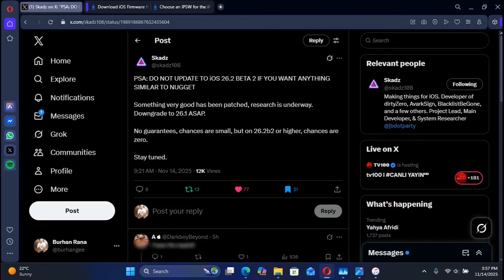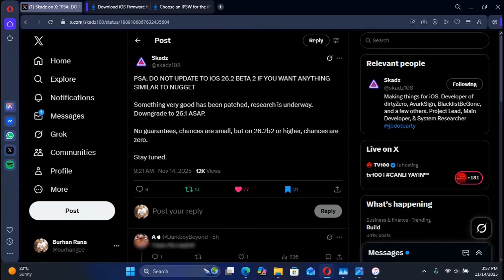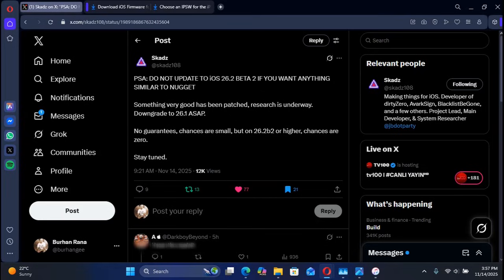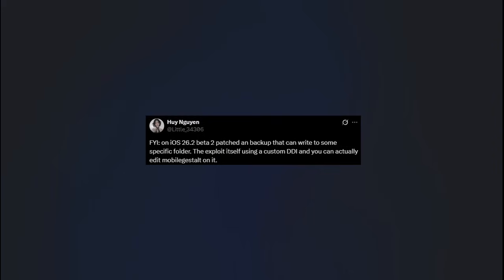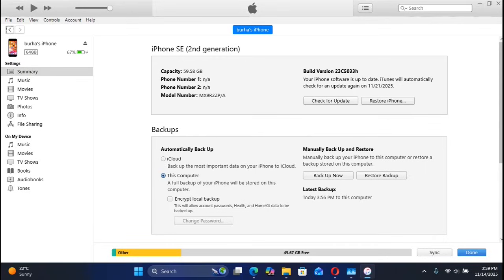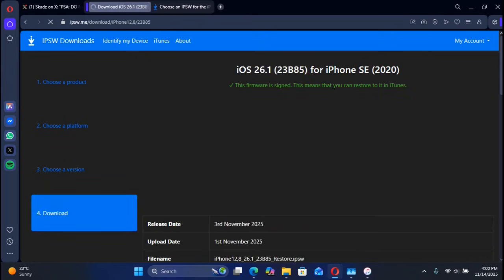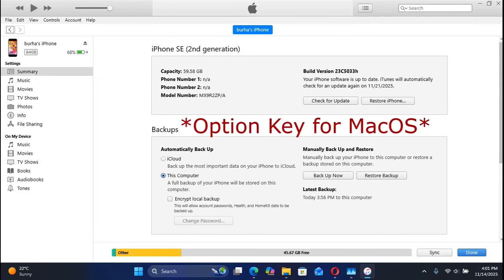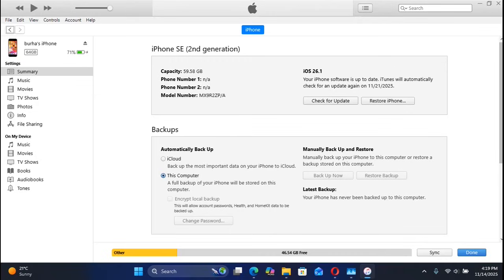[IMPORTANT] Possible iOS 26.1 Full Nugget Support | Downgrade to iOS 26.1 Now | Fully Explained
If you want full Nugget support on iOS 26.1 or lower and be able to customize iOS 26 without Jailbreak, downgrade from iOS 26.2 Beta 2 or higher to 26.1 now! This video shows the step-by-step downgrade process and explains why acting quickly can preserve your device’s possibilities.

Note: The information in this video is for educational and informational purposes.

Topics Covered:
iOS 26.1 Nugget support
Downgrade iOS 26.2 to 26.1
Nugget iOS 26 Update
iOS 26.1 Downgrade